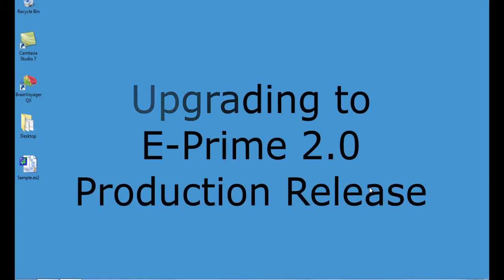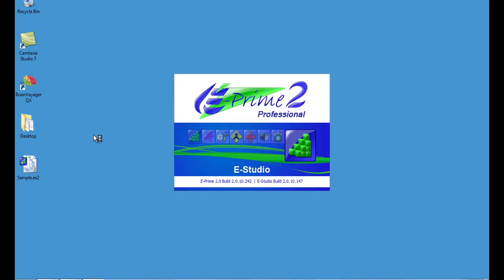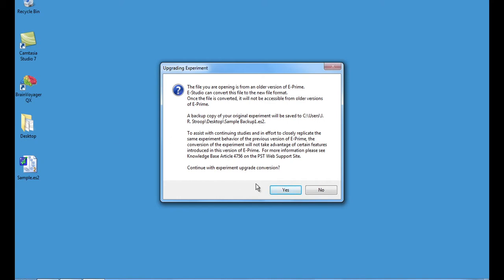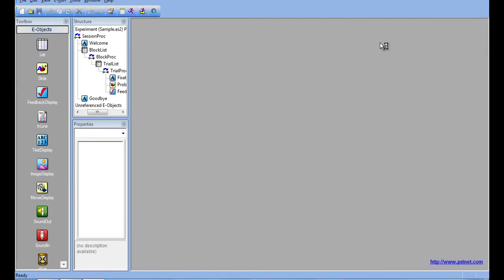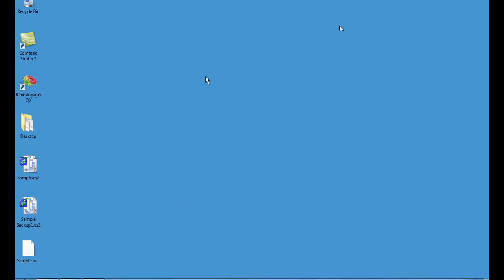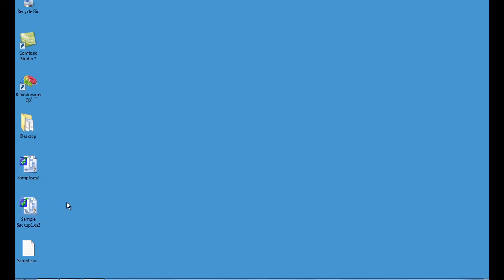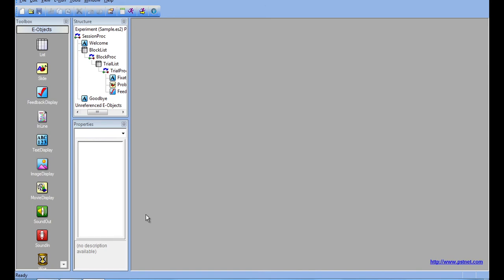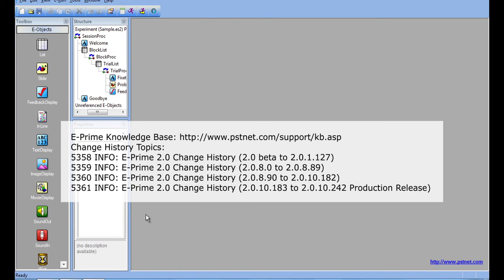E-Prime 2.0: Upgrading to E-Prime 2.0 Production Release (2.0.10.242)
Tips and considerations to make when upgrading to E-Prime 2.0 Production Release